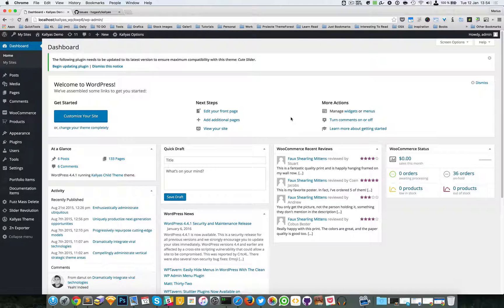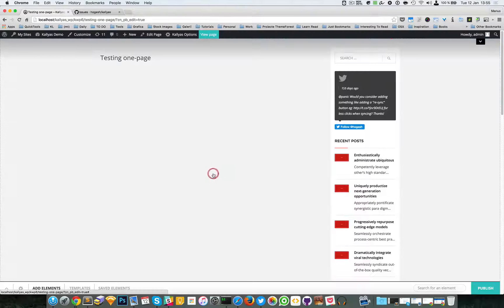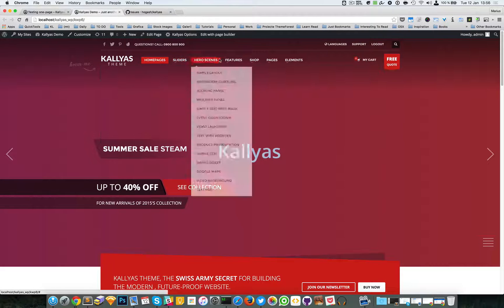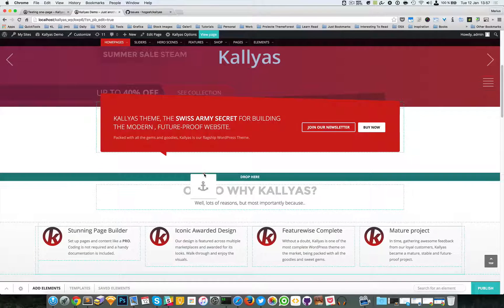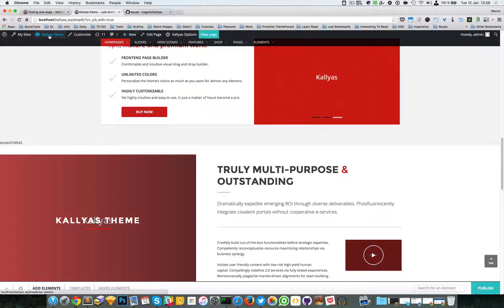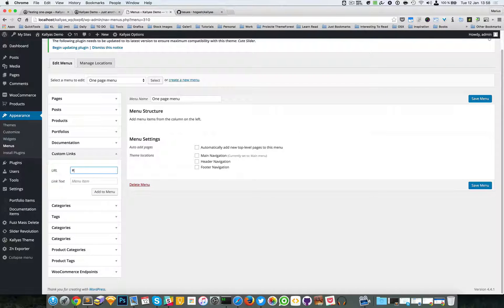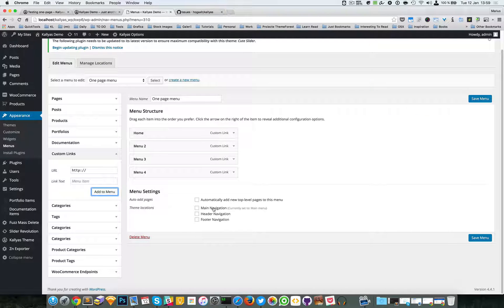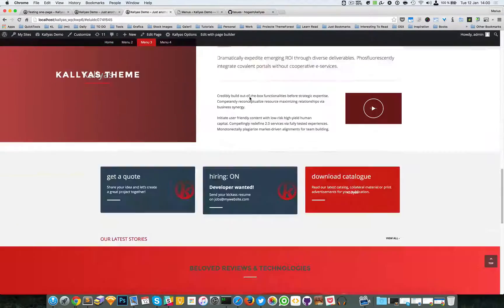Create a one page functionality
This tutorial should explain how to create a page and make it's behaviour as a One-Page with custom menu and smoothscrolling effect.